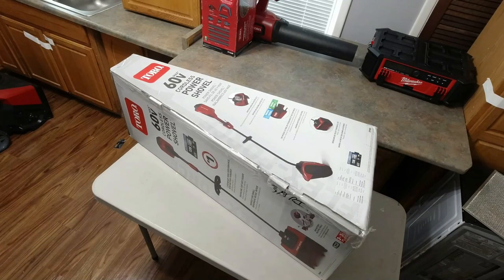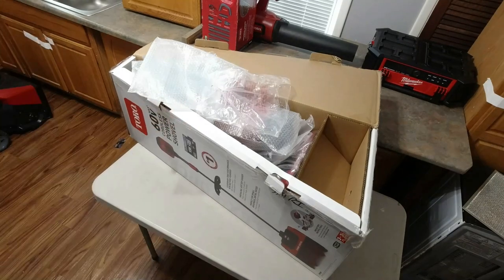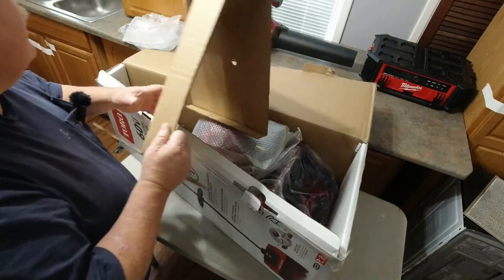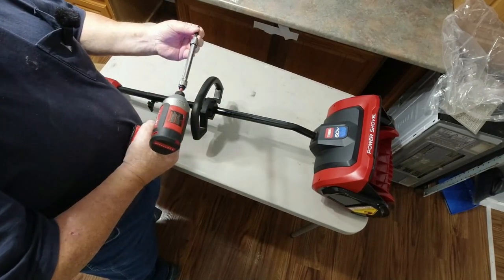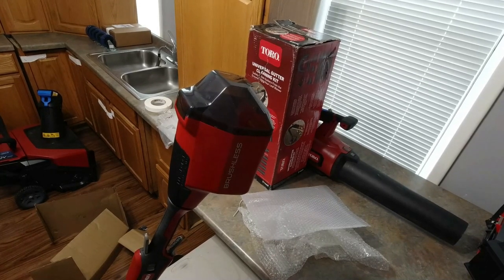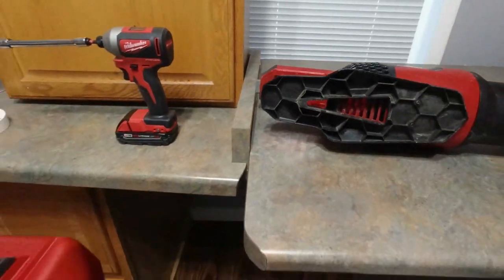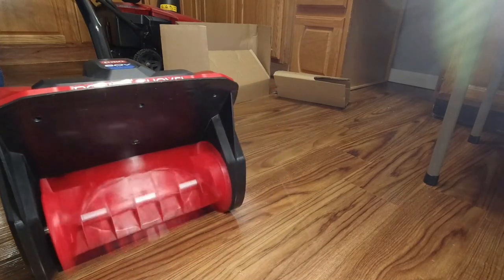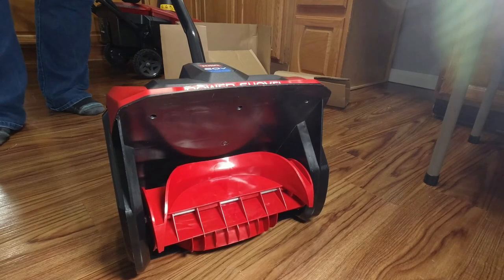New 60 V MAX Toro Power Shovel First Look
This is a first look review and unboxing of the new 60 V MAX Power Shovel Model 39909 and Model 39909T
The new battery Power Shovel is meant to replace a snow shovel for all hard surface snow cleaning. Decks, steps, sidewalks, patios - anywhere that is too hard to get your regular snowblower onto. The Toro Electric Power Shovel is not just an update to the corded Power Shovel that has been around for years. This new design is easier to pickup and balanced better for doing stairs. In fact, using it feels more like a string trimmer than a snow thrower.

The Power Curve auger will throw snow up to 25 feet! The intake height is higher so it can handle deeper snow. The brushless motor is very efficient and get over 45 minutes of run time from one charge of the 2.5 AH battery.
The Power Shovel Is a lot easier on your back (and heart) than using a regular snow shovel. If you live in a Condo or Townhome and want to clean your deck or clean up after the snowplow crews this is a perfect tool!

The electric Power Shovel and Power Clear are part of the 60 Volt MAX battery line. This growing line of brushless tools includes a leaf blower, string trimmer, hedge trimmer, chain saw, 21-inch SmartStow mower, 22-inch Personal Pace Recycler mower, 21-inch COMMERCIAL mower, Power Shovel, and Power Clear snowblower. The line has 2.5 AH, 6.0AH, and 7.5AH high current, fast-charging batteries that are built to last. The new 60V MAX Li-Ion Battery Quick Charger will charge the batteries quickly, yet protect them so they last a long time. (Expect more additions in 2021!)